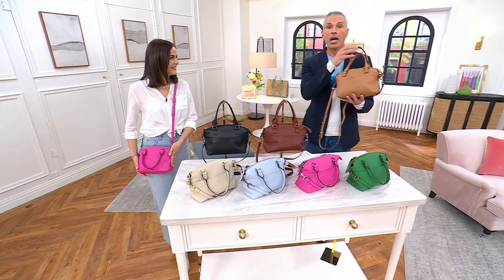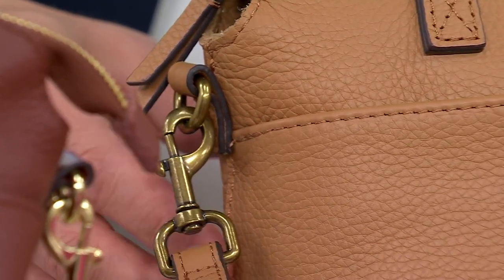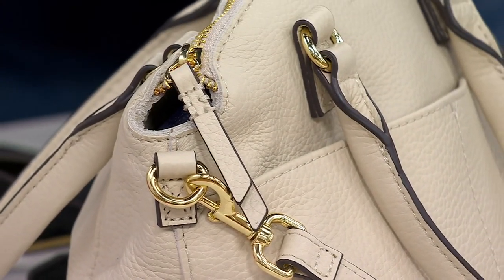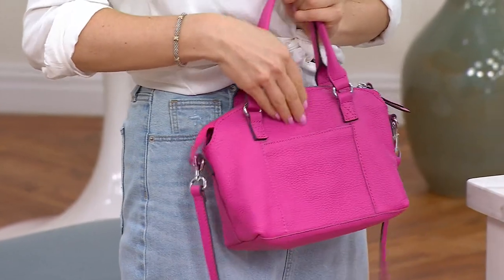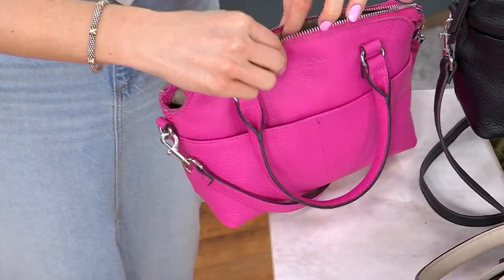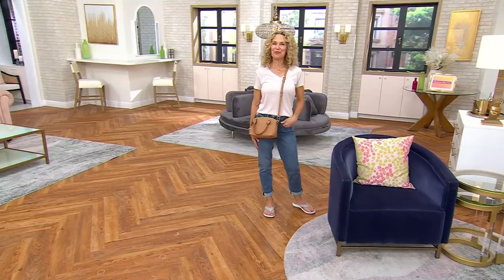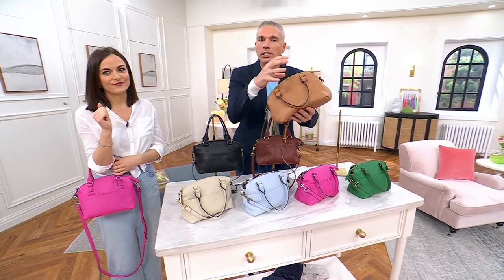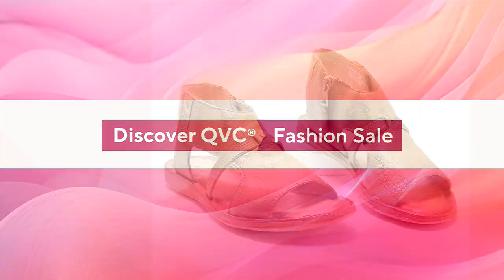American Leather Co. Carrie Pebble Leather Crossbody on QVC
American Leather Co. Carrie Pebble Leather Crossbody

The Carrie -- it goes with everything, from denim to dresses. And we're carrying the stylish pebble leather crossbody everywhere, thanks to its medium size, supple shape, and strap options. From American Leather Co.